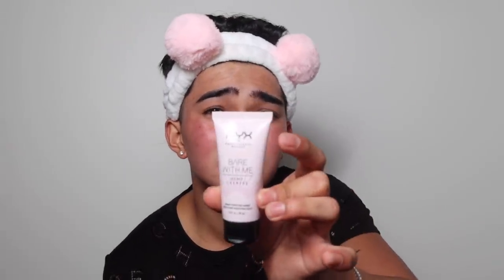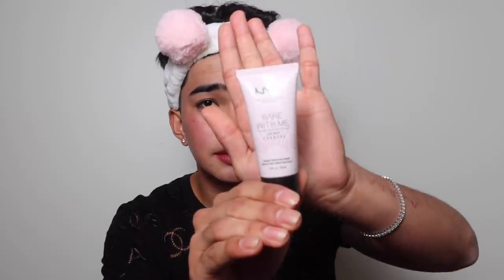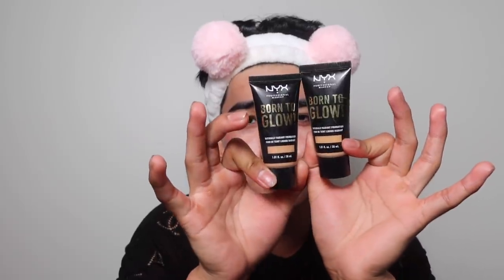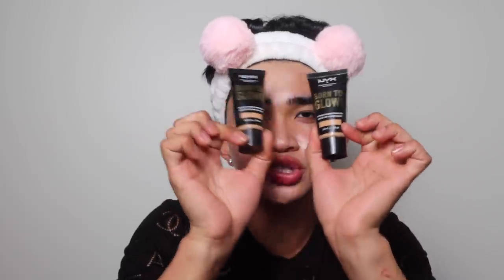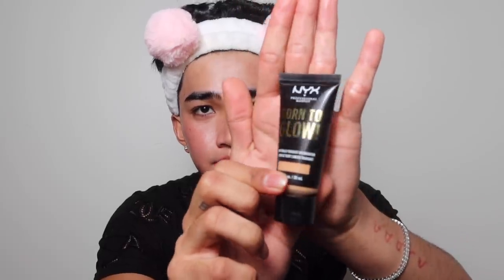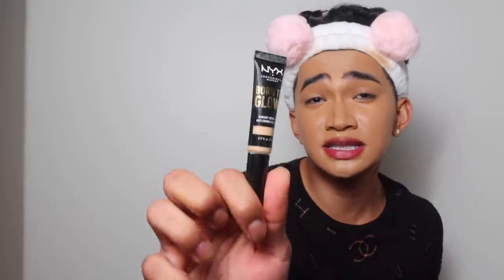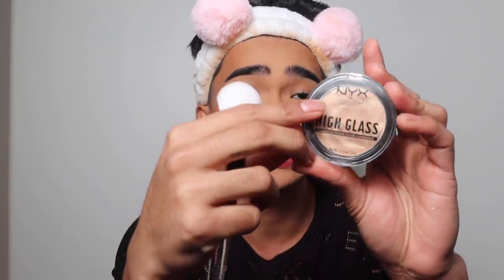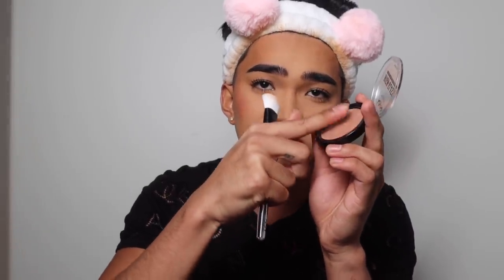Shutting Down!!!! the NYX Cosmetics Store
Code: BretmanRock

Ofra Cosmetics:
Code: BretmanRock
Ofracosmetics.com

Code: Bretman

Code: Bretman